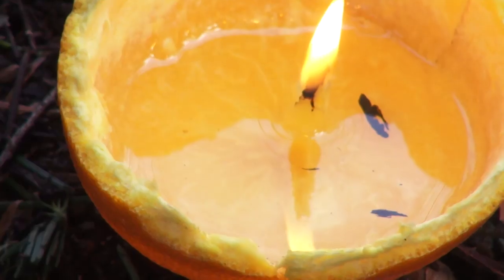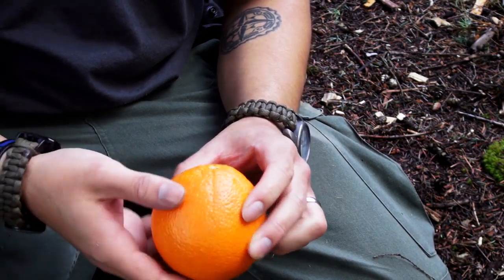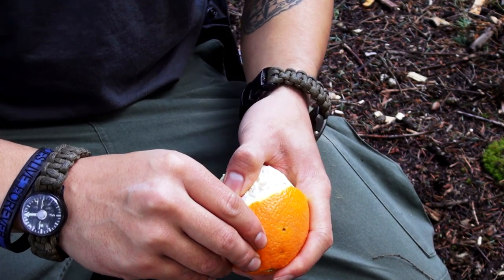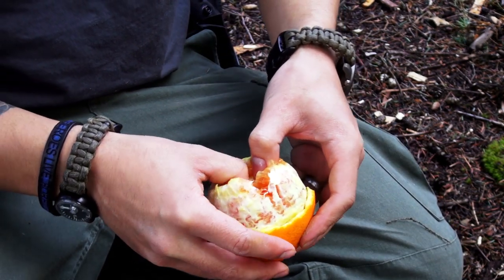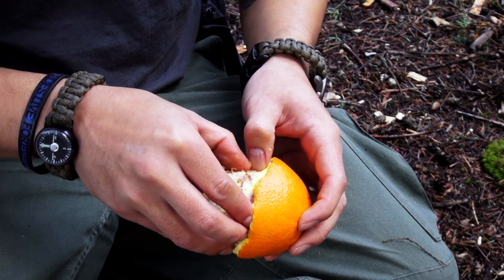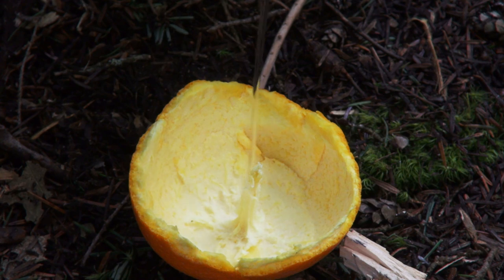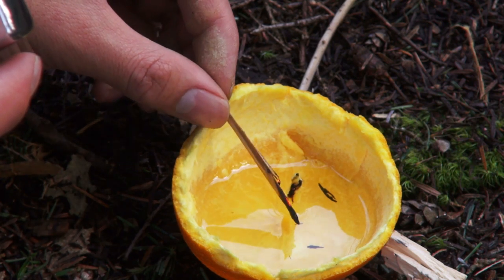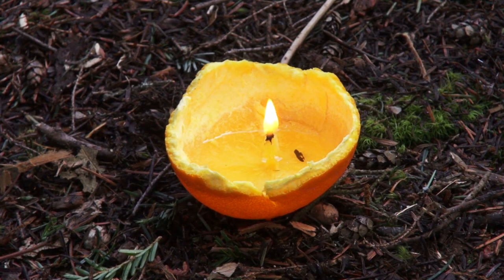Camp Hack: Orange Peel Survival Lamp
The orange peel survival oil lamp is a cool way to reuse your trash before you burn it or pack it out. On extended trips I take an orange in my food bag because they keep really well and are loaded with vitamin C (Zip likes them too).